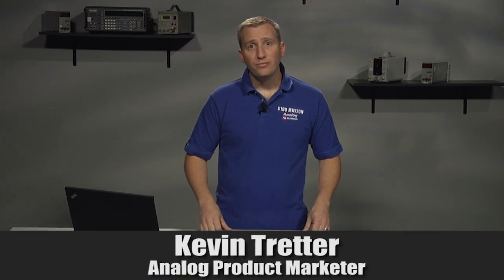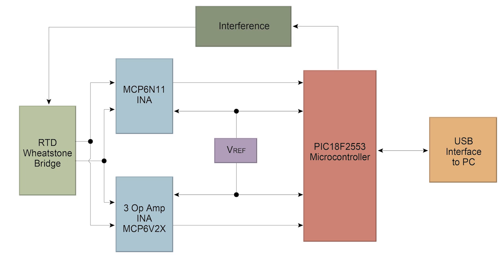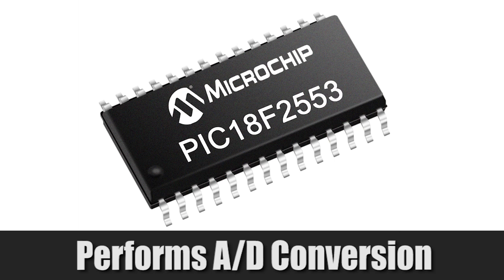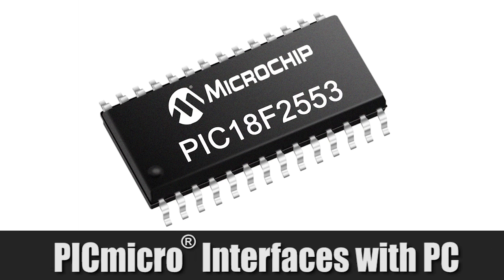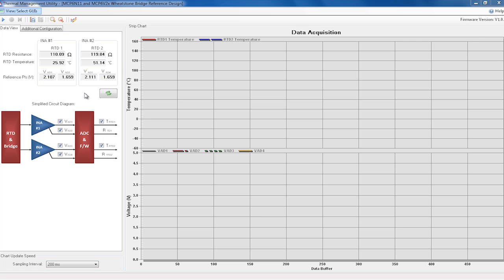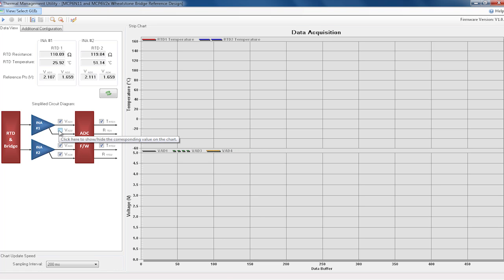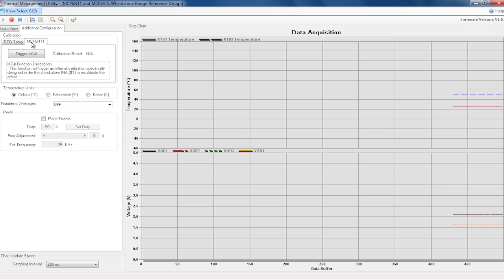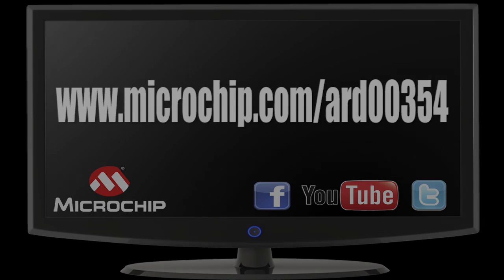Microchip Instrumentation Amplifier with mCAL Technology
The MCP6N11 and MCP6V2x Wheatstone Bridge Reference Design demonstrates the performance of Microchip's MCP6N11 instrumentation amplifier (INA) and a traditional three op amp INA using Microchip's MCP6V26 and MCP6V27 auto-zeroed op amps. The input signal comes from an RTD temperature sensor in a Wheatstone bridge. Real world interference is added to the bridge's output, to provide realistic performance comparisons. Data is gathered and displayed on a PC, for ease of use. The USB PICmicro® microcontroller and included Graphical User Interface (GUI) provides the means to configure the board and collect sample data.